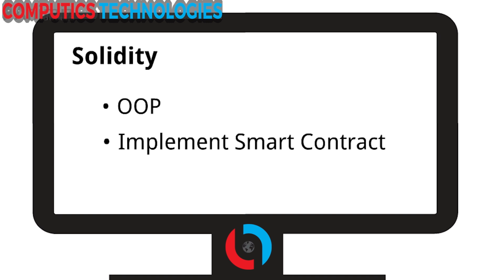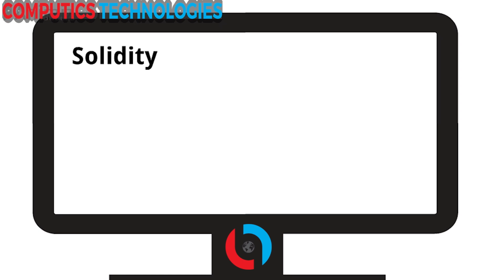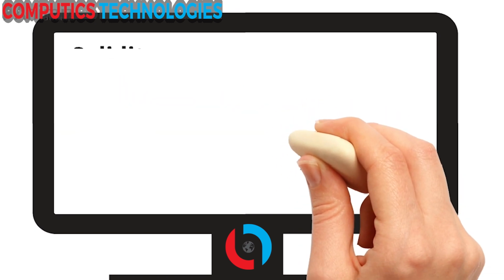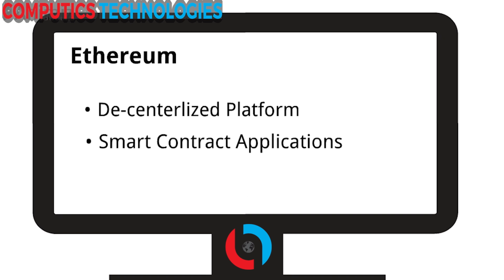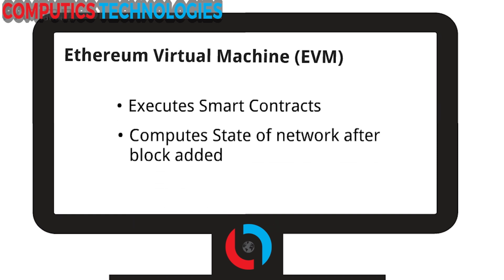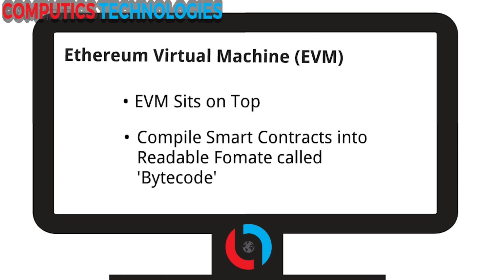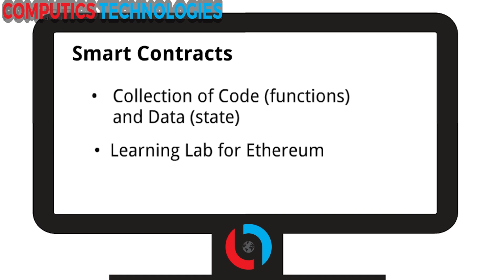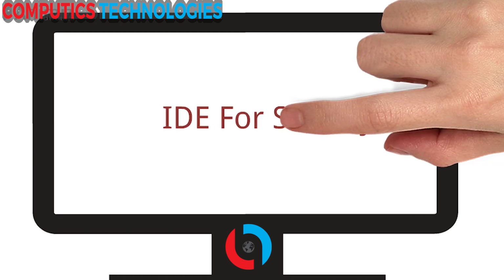Lecture 1 - Solidity - Ethereum Blockchain Development - Computics Technologies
Ethereum Blockchain Development - Lecture 1 -Solidity - Computics Technologies

In This Video or in upcoming videos we are going to learn Ethereum blockchain Development. For that we are going to use Solidity.

Solidity is an object-oriented programming language for implementing smart contract on various blockchain platforms, most notably, Ethereum. It was developed by Christian Reitwiessner, Alex Beregszaszi, and several former Ethereum core contributors. Programs in Solidity run on Ethereum Virtual Machine. Solidity is a statically typed programming language designed for developing smart contracts that run on the Ethereum Virtual Machine (EVM).